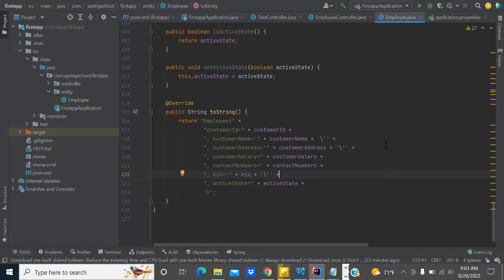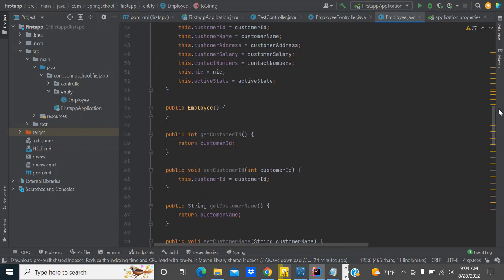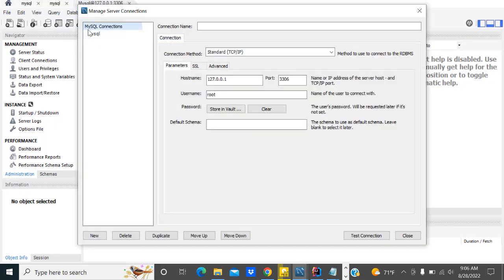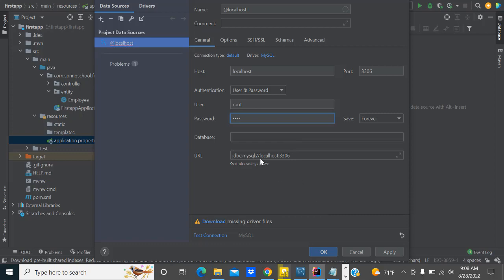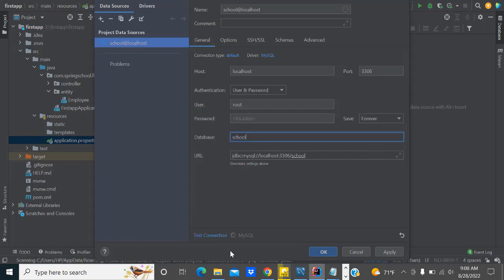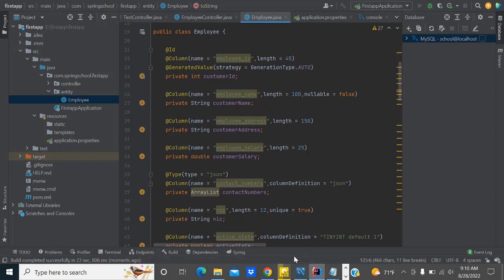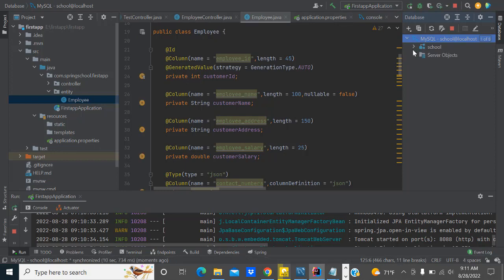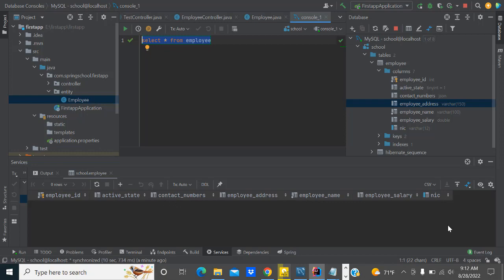Spring boot Database configuration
Buy the Premium Courses in Spring Boot with Angular Material, Plus a Hands-On Todo App Project